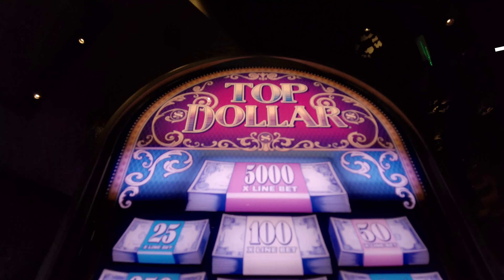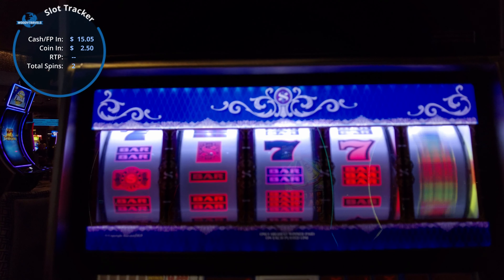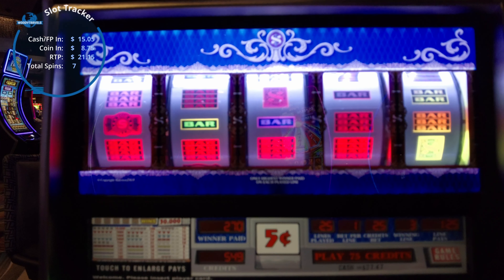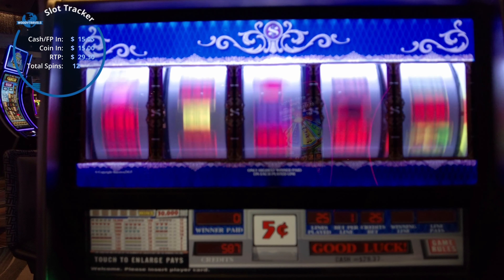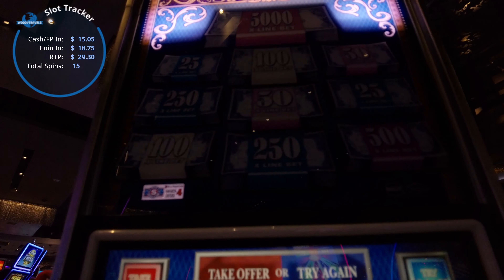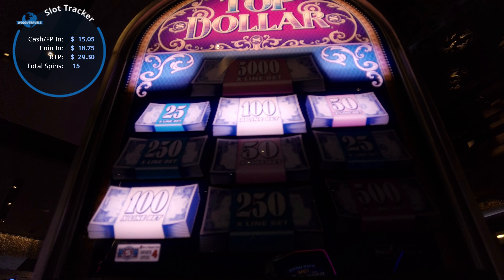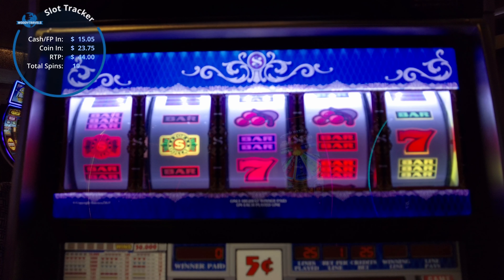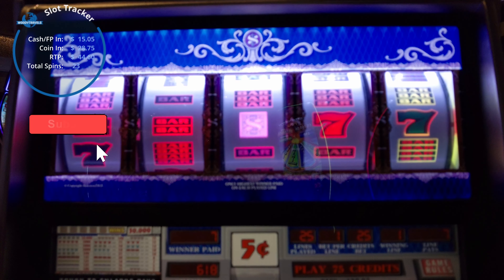Top Dollar Classic Slot with a 5-reel twist at Aria Las Vegas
In this video, I'm going to try a 5-reel Top Dollar Slot, which is not seen at very many places here on the strip in Vegas.  It's 5 cent denomination, and is best to play all 25 lines. so I'll play it at $1.25/spin.

Chapters:
00:00 - Intro
00:05 - Cleopatra II Slot Play
10:56 - Cleopatra II Bonus